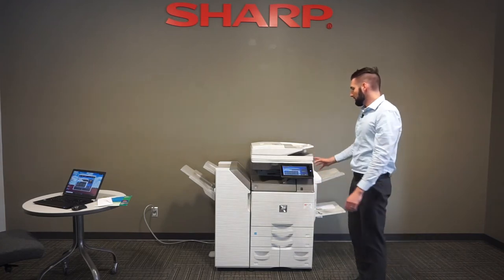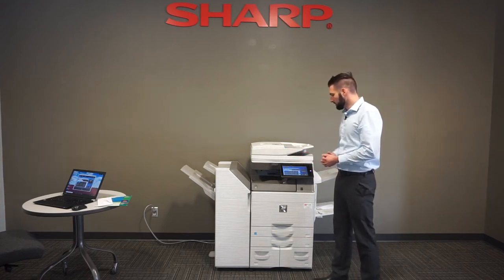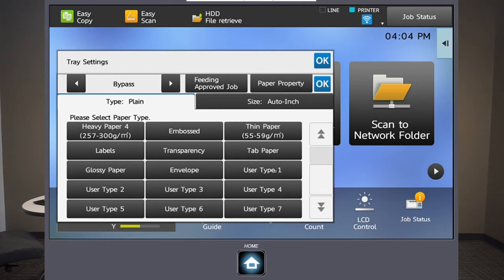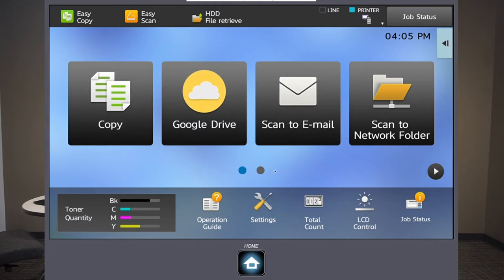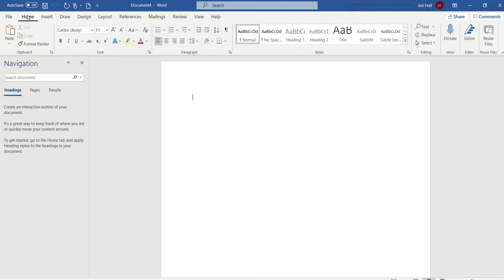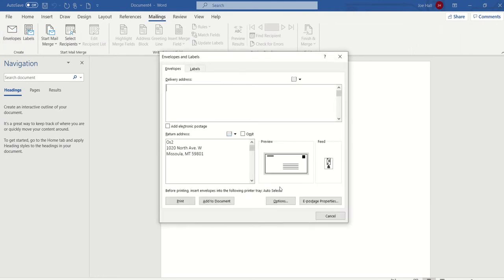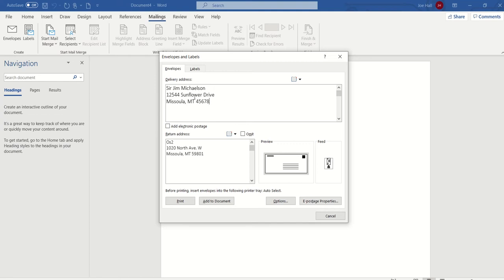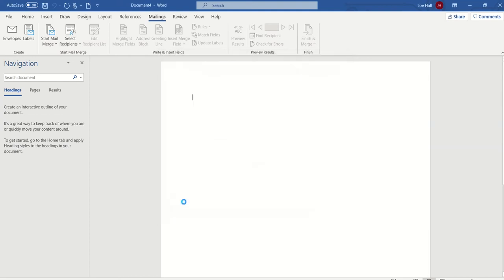HOW TO PRINT ON ENVELOPES WITH YOUR SHARP COPIER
In this video, Joe, from Office Solutions & Services, is going to guide you through how to print on envelopes with your Sharp Copier.

To do so, you will load your envelopes in the bypass tray then select envelopes on the screen then select COM-10 then press ok twice. Next you will go to your word doc at your PC and go to mailing, envelope, type in your address, return address, then select print.

While we hope you found this video to be resourceful, our service department is also always available for our customers to call Monday- Friday from 8:00AM- 5:00PM if you have further questions!